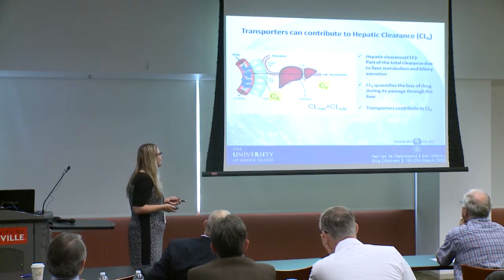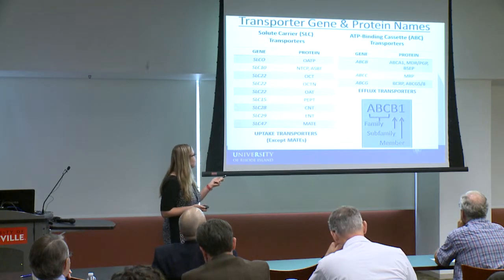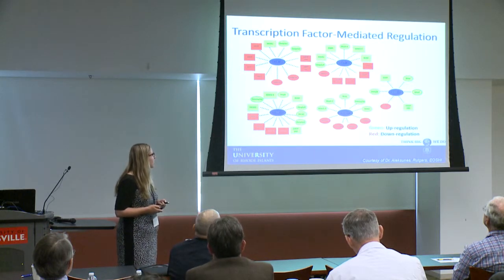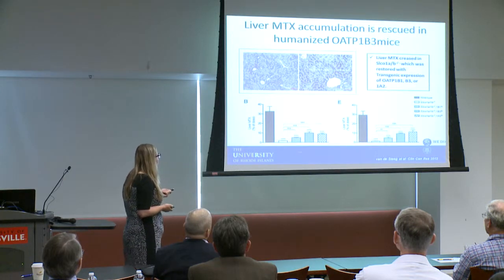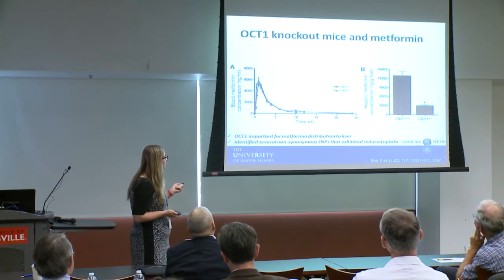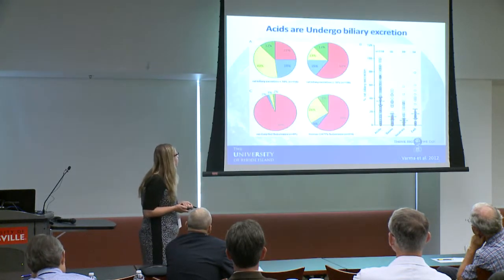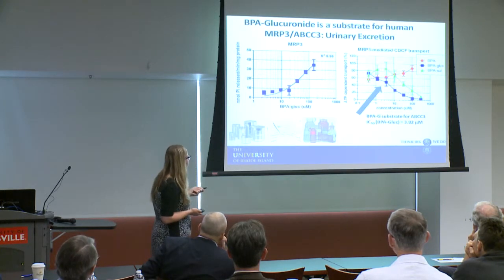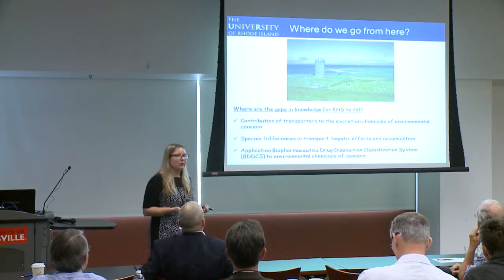Hepatic Xenobiotic Transporters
Presenter: Angela Slitt, PhD, University of Rhode Island
Hepatic Xenobiotic Metabolism